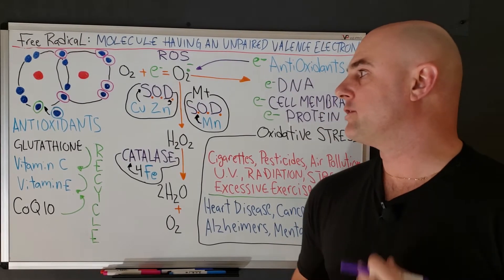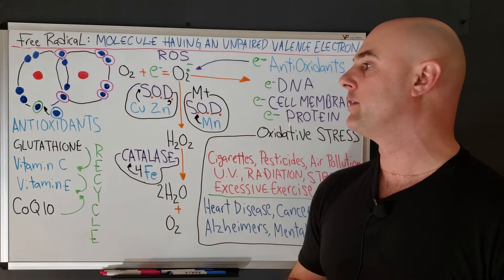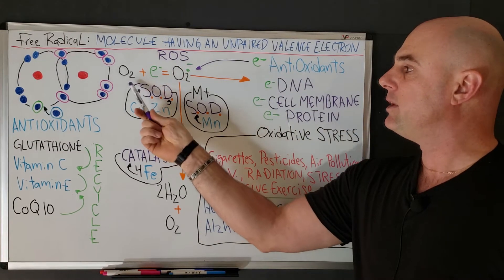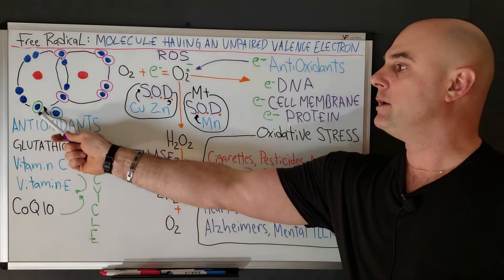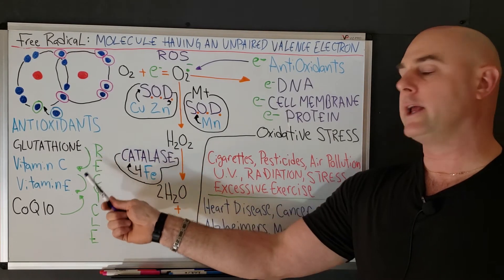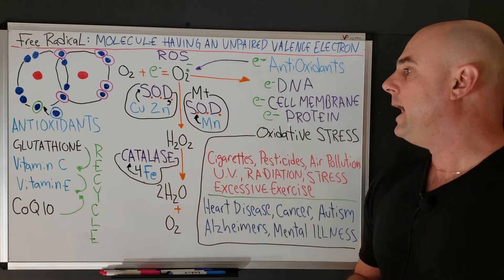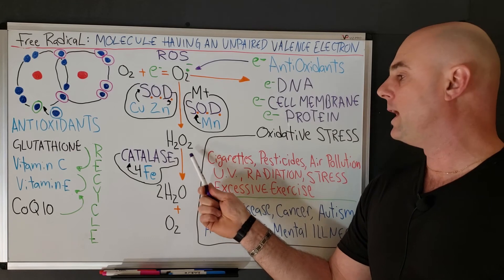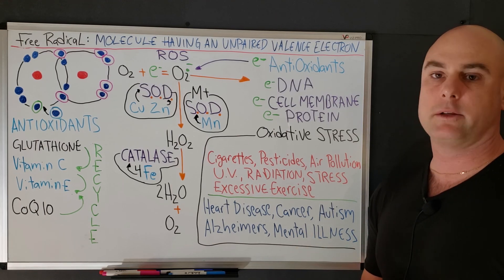Oxidative Stress (Free Radicals-Electron Stealers), Glutathione, Cancer, Iron, Zinc, S.O.D.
S.O.D. = Super Oxide Dismutase

Source:
1. Biochemistry 4th Edition by Voet & Voet pages 866
2. Nutrient Power by William Walsh pages 195, 196
3. New Encyclopedia of Vitamins, Minerals, Supplements and Herbs by Nicola Reavley page 417,418
4. Wikipedia - Catalase